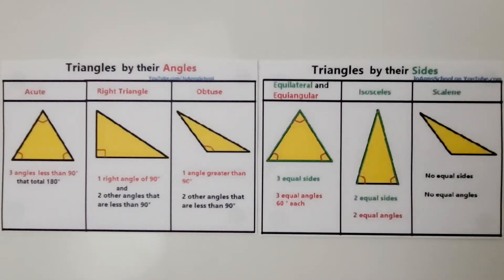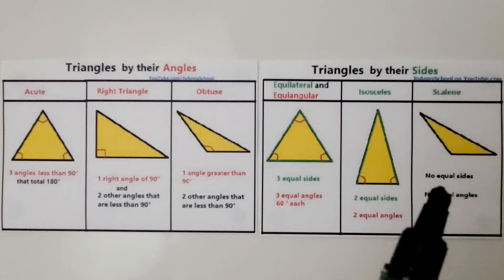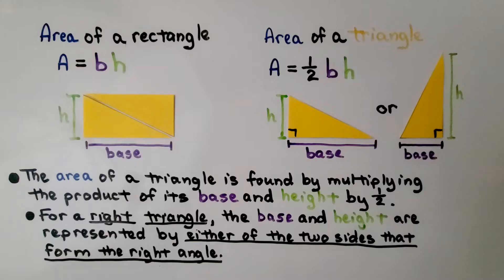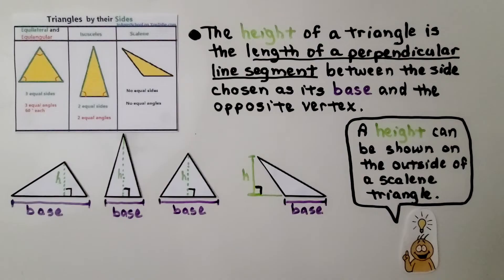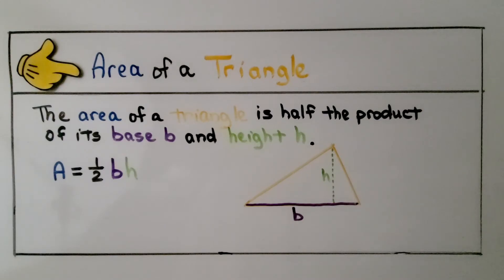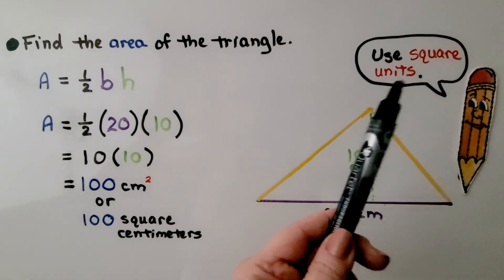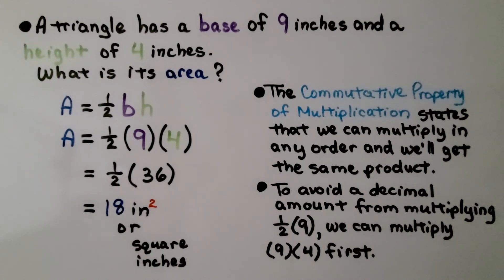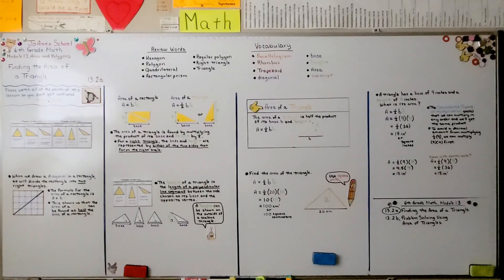6th Grade Math 13.2a, Finding the Area of a Triangle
We show triangles by their angles as acute, obtuse, or right triangles. We show triangles by their sides of equilateral, isosceles, or scalene. When we draw a diagonal in a rectangle, we will divide the rectangle into two right triangles. This shows us that the area of a triangle can be found as half the area of a rectangle. For a right triangle, the base and height are represented by either of the two sides that form the right angle. The height of a triangle is the length of a perpendicular line segment between the side chosen as its base and the opposite vertex. We find the area of two different triangles by using the area of a triangle formula.

Textbook to use:
 Language: : English
 Paperback : 632 pages
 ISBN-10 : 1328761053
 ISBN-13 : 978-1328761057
 Item Weight : 3.26 pounds
 Dimensions : 8.5 x 1.4 x 10.8 inches